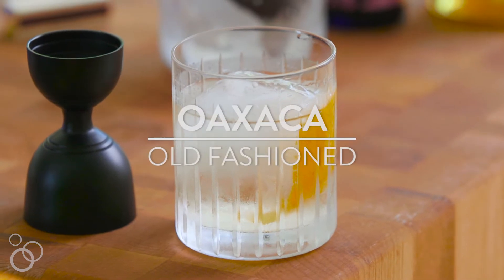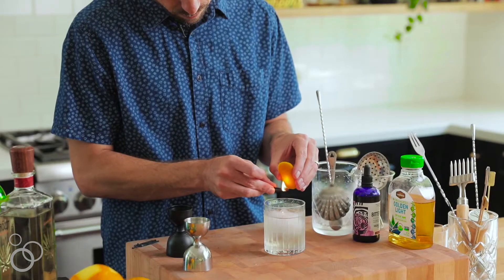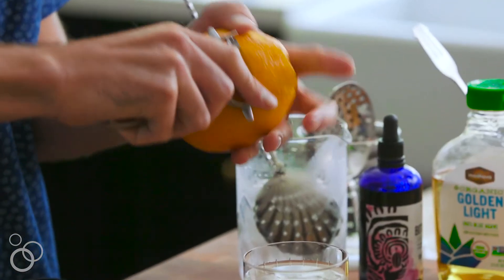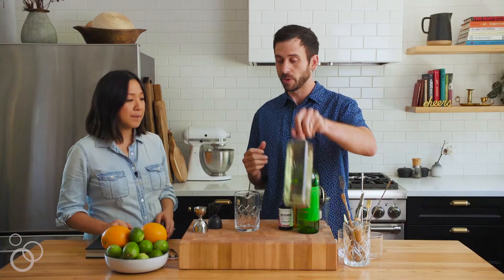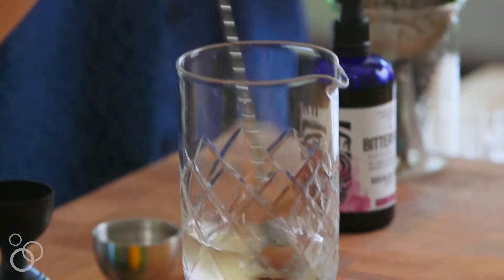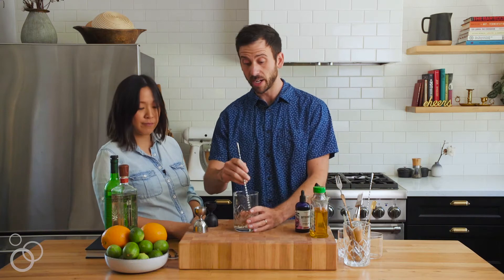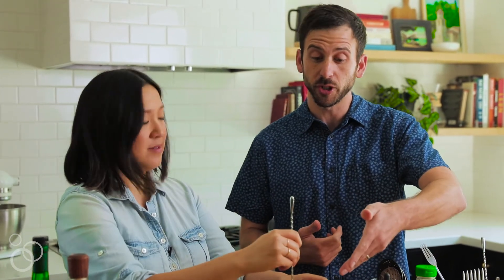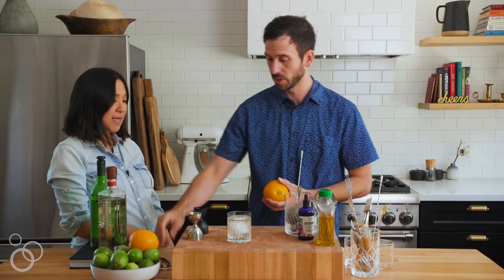Oaxaca Old Fashioned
This modern classic is a Phil Ward original (Death & Co, Mayahuel), an agave lover’s ode to the Old Fashioned, and one of the cocktails that helped put mezcal back on the map.